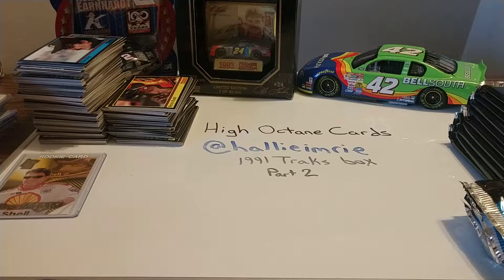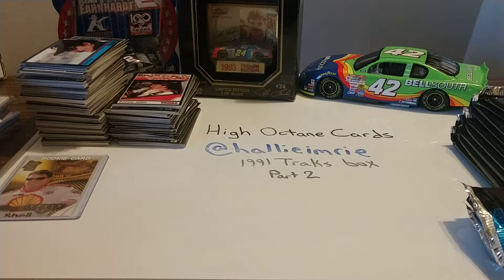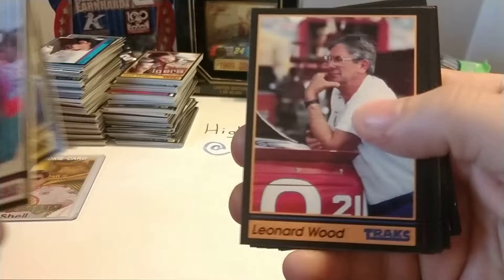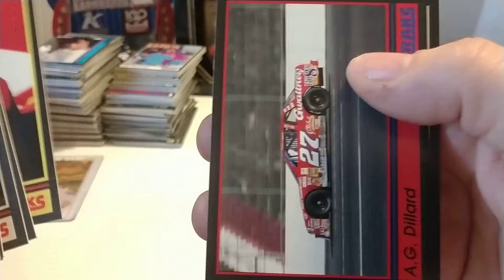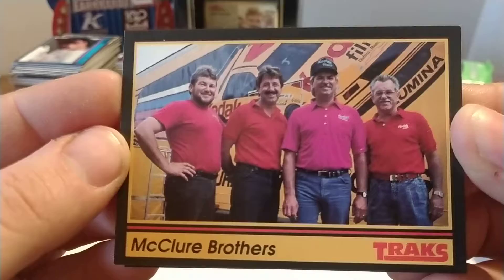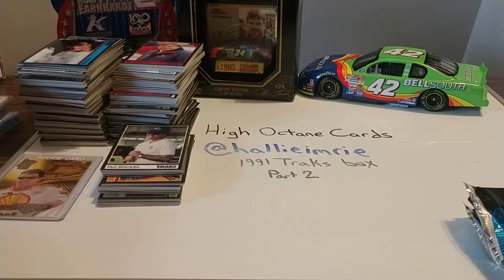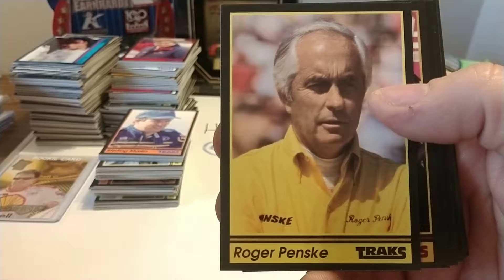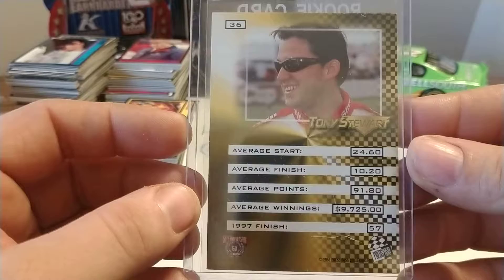1991 Traks Box Break part 2 more Gordon RC?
Box break part 2 of 1991 Traks... enjoy.